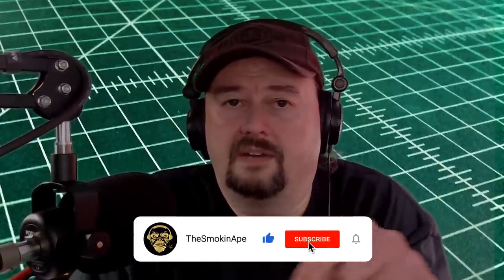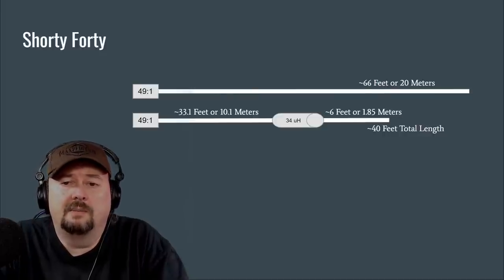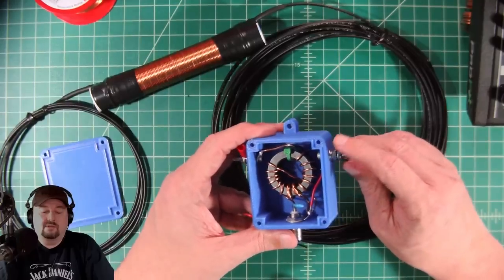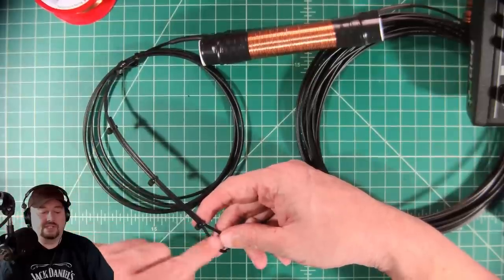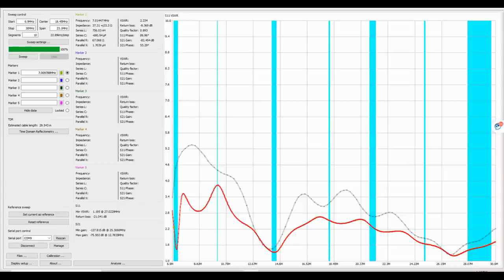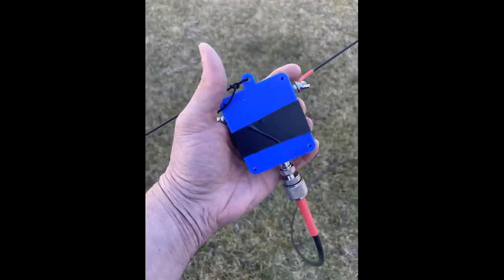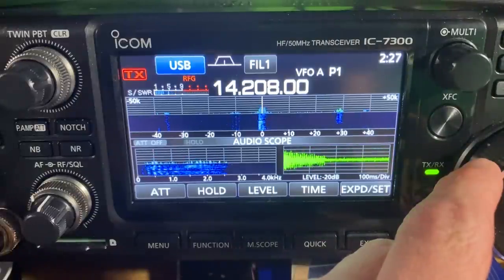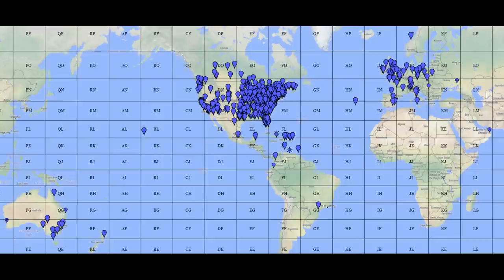Best Ham Radio Antenna for Small Spaces - Shorty Forty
Best Ham Radio Antenna for Small Spaces

In this video, I show a Ham Radio Antenna that I built for small spaces.  The antenna is referred to as a "Shorty Forty" which is a shortened End Fed Half Wave Antenna for 40 Meters (EFHW).

Thanks,
TheSmokinApe